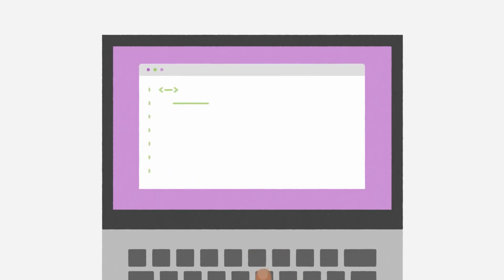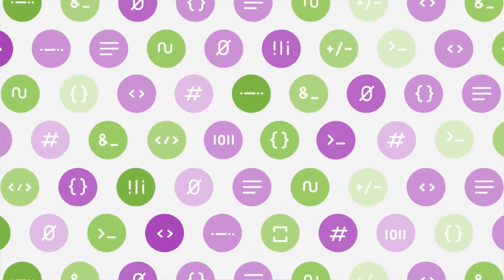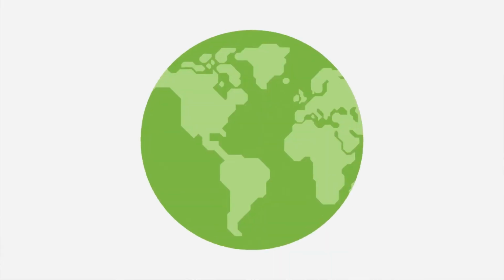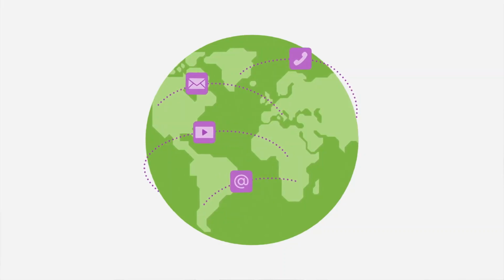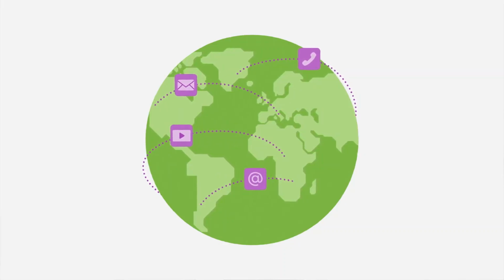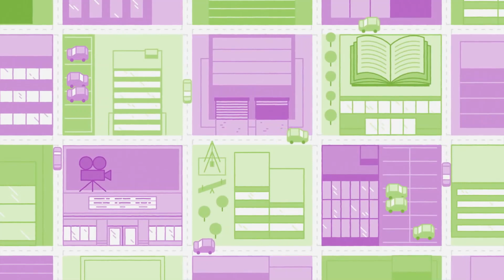Code | JAKOAN Community | DHEENA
Learn what is code?